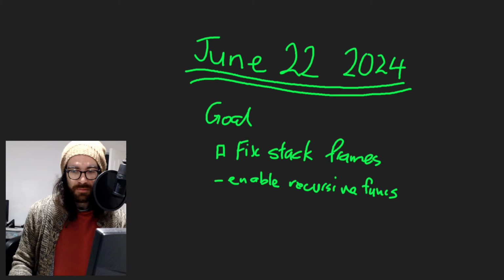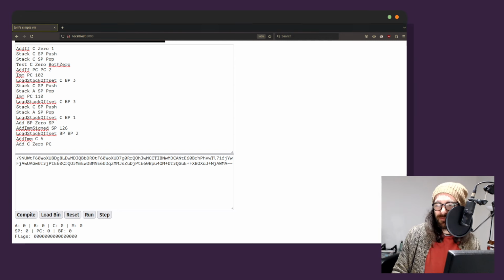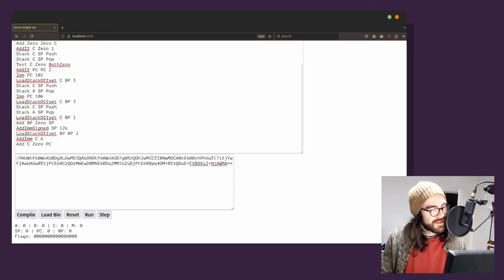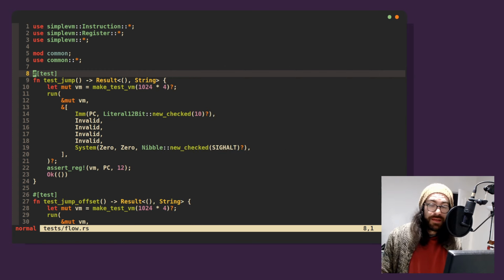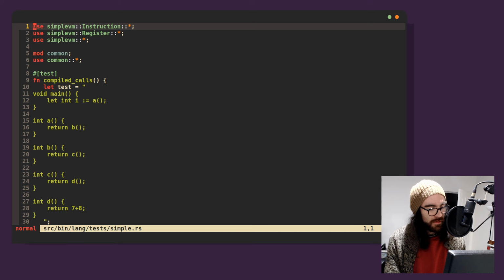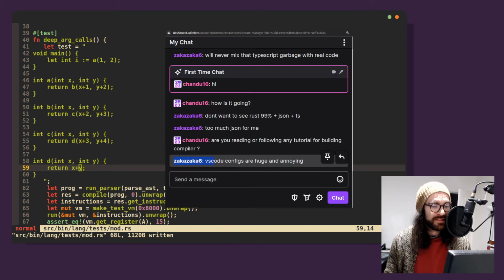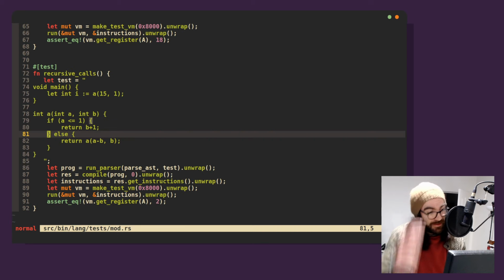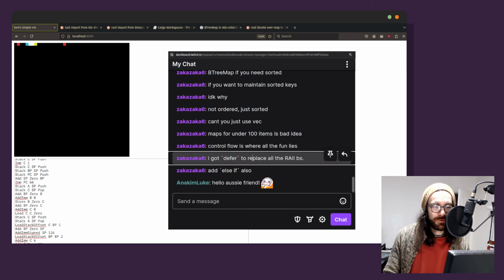Building a Compiler - Fixing Jumps, Recursion Broken | Live Rust Programming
My programming language is still struggling with recursion. I write some better tests and work out that my if statements are totally broken. Some important progress this stream!